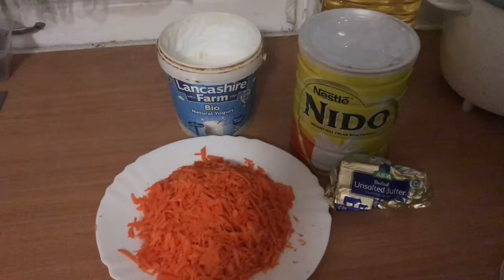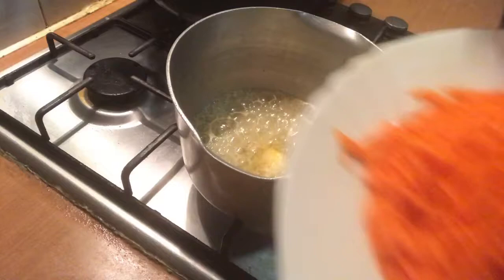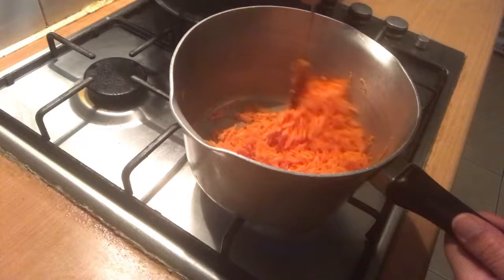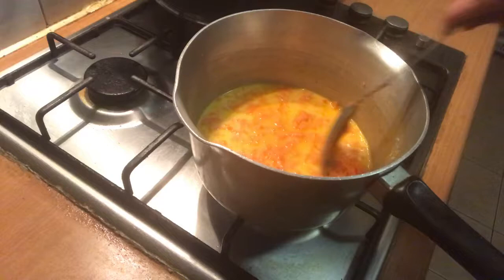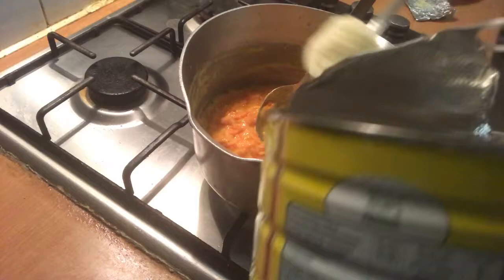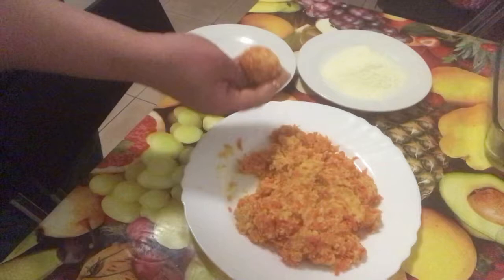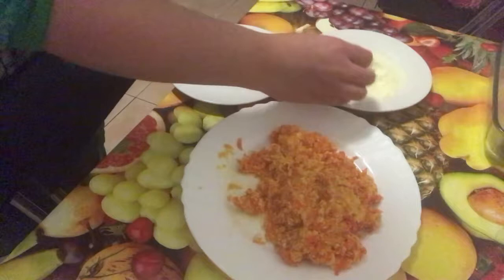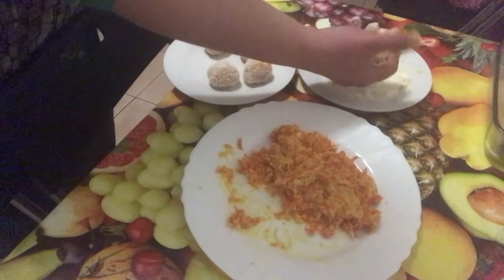Carrot 🥕 ladoo recipe